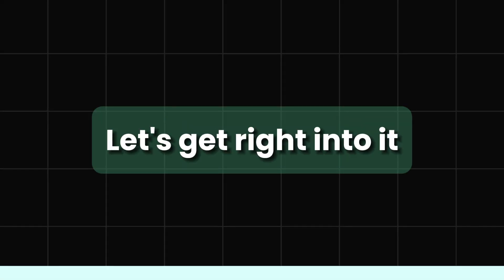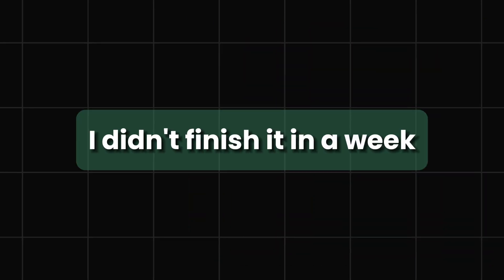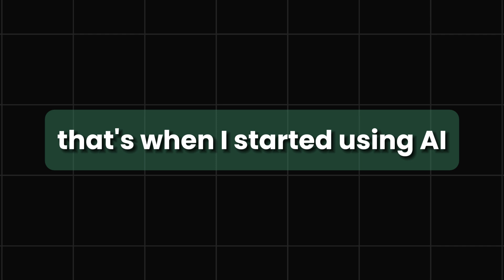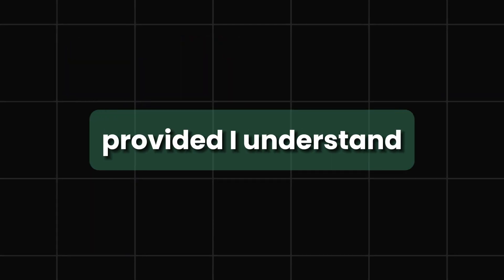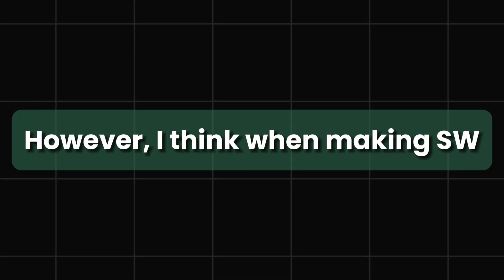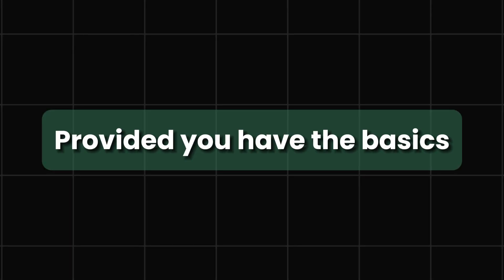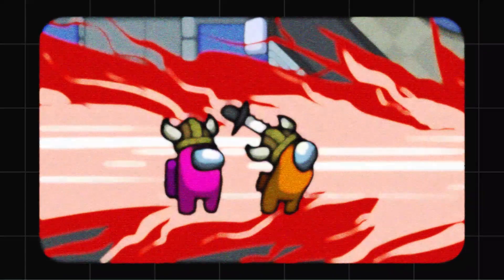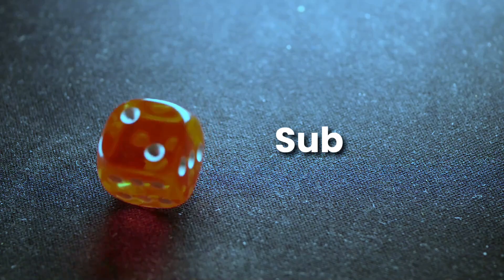I Felt Like a Fraud for Using AI in My Code. Until I Realized This.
If you've ever felt like a "fake developer" for using AI tools like ChatGPT, Cursor, or GitHub Copilot to write code — this one’s for you.

This is a personal rant about how I used to feel guilty or weird for not doing 100% of the coding manually. But here's the truth: as long as you understand the logic, know what the code is doing, and it solves the problem — you're a real dev. Period.

Someone may have called you a "vibe coder" or implied you're cheating by letting AI help. But we don’t shame people for using calculators in math or IDEs for syntax highlighting — so why should AI be different?